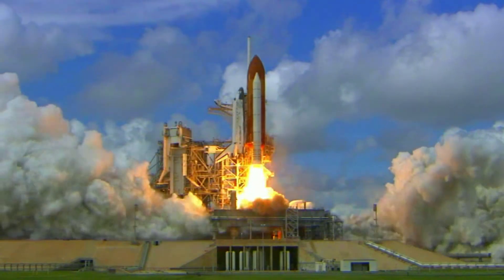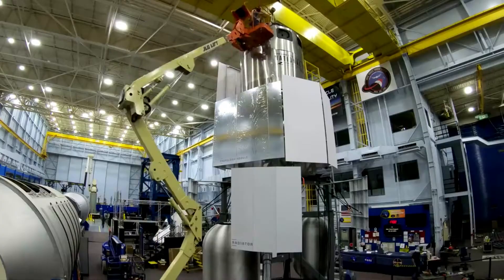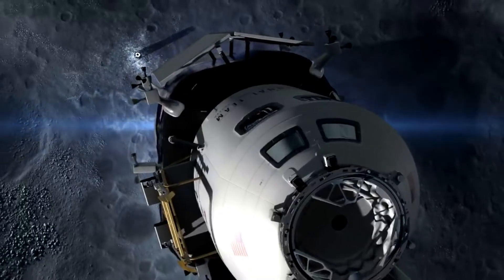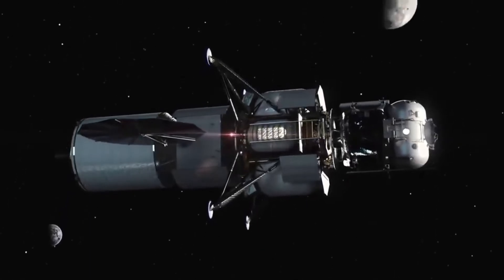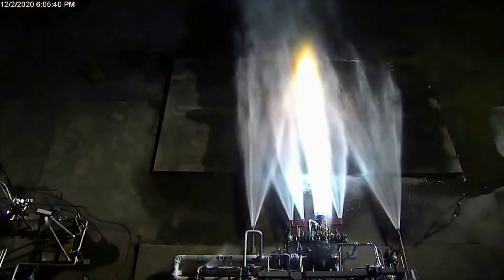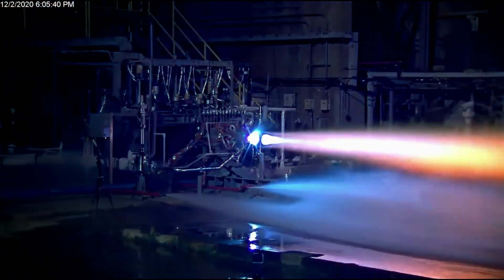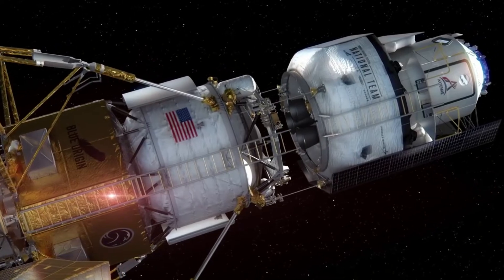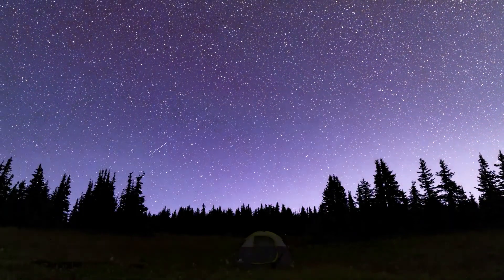What Exactly Went Wrong With Blue Origin’s Human Landing System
As time goes on, we get closer and closer to some of the initial Artemis missions. A key component to many of these future trips to the Moon involves a high-quality Human Landing System. Not long ago NASA offered a large sum of money to the best HLS option from three different groups including SpaceX, Dynetics, and the National Team led by Blue Origin. Unfourntatly for Blue Origin there were a few significant reasons why they were not picked.

NASA choose SpaceX and highlighted in a detailed report exactly why Blue Origin was not picked. Some of the main problems include propulsion system development risks, uncertainty within the supplier section, and more. All of which ended up leading NASA to pass on Blue Origin and the National Team for this crucial Artemis contract. In addition, not only did Blue Origin’s HLS not win the award but they still need to acknowledge the list of problems highlighted by NASA.

Unfourtuatlny for Blue Origin, many of the company’s future projects are facing issues related to engines. The propulsion system on practically anything you send into space is vital including a next-generation launch vehicle or a human landing system for the Moon. Here I will go more in-depth into the exact problems with Blue Origins’ human landing system.

Chapters:
0:00 - Intro
1:17 - Propulsion Complications
4:19 - Additional Problems